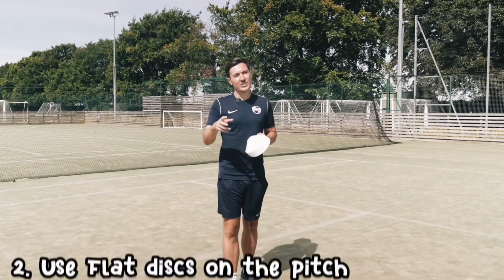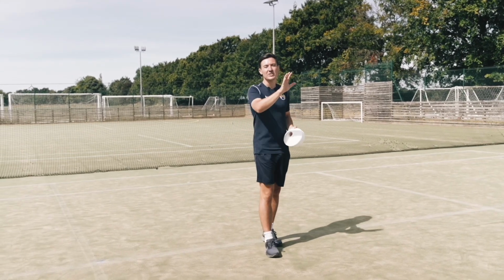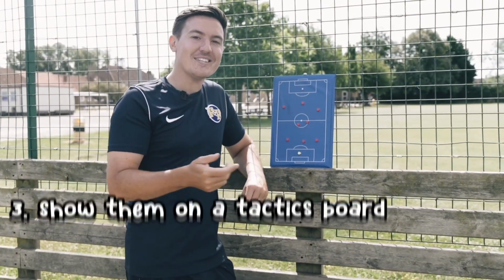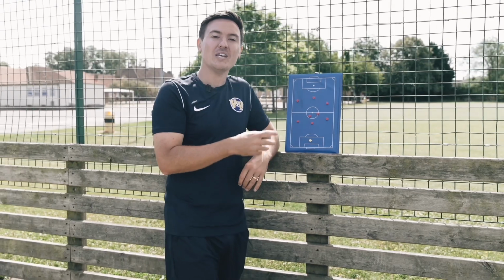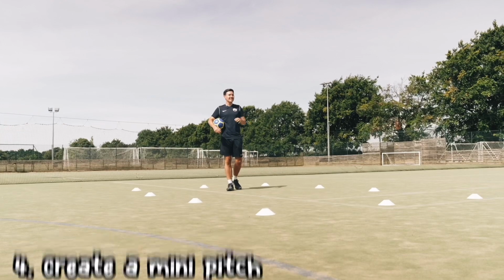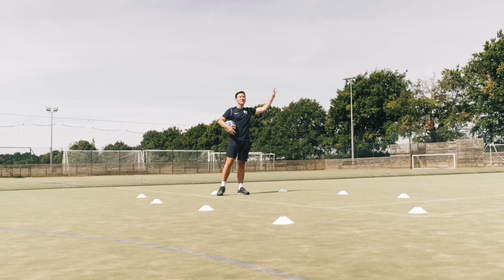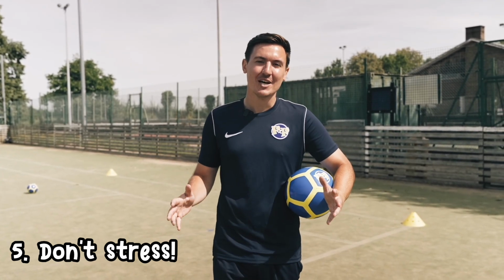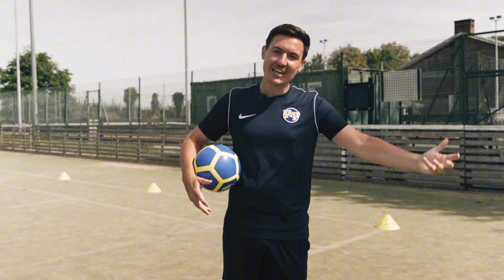⚽️ HOW TO INTRODUCE FORMATIONS and positions to your team?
Struggling to explain formations and positions to your players? In this video, I’ll break down the best ways to introduce these concepts to your team, making it simple and fun for everyone. Whether you coach a youth team or more experienced players, this guide will help you set up your team for success on the pitch.